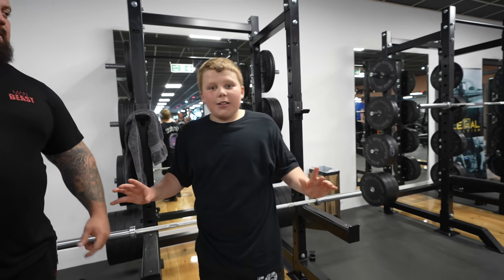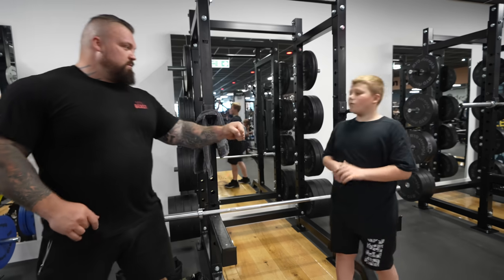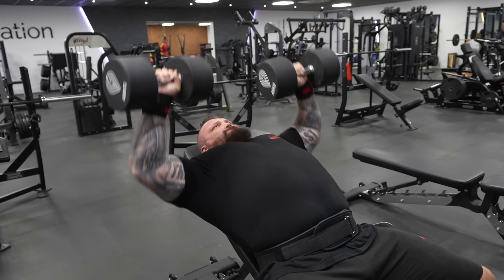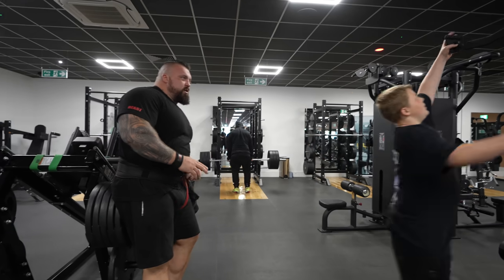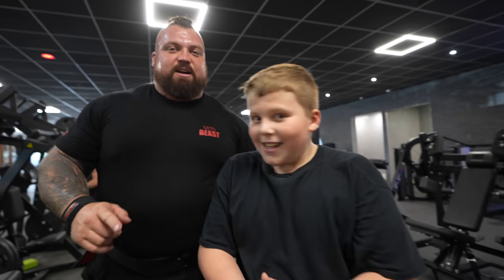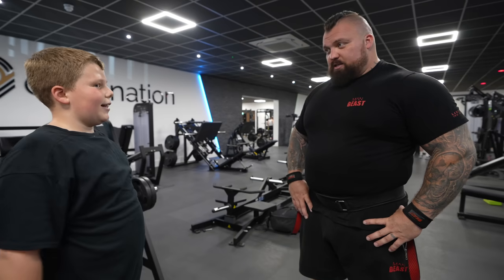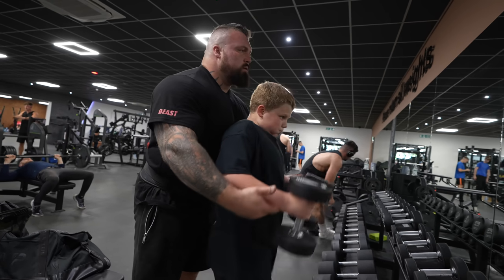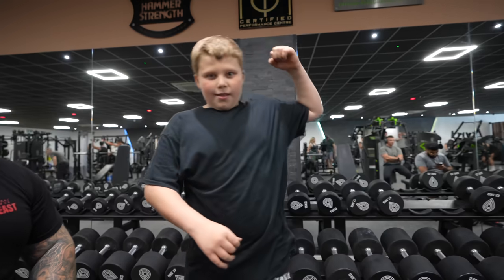INSANE BACK AND CHEST WORKOUT!!! Ft. Eddie Hall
World's Strongest 10 Year Old SMASHES Back & Chest Workout!

Big Love,
Little Beast